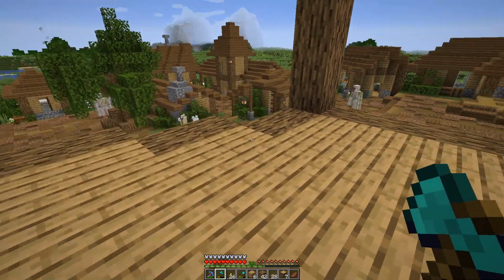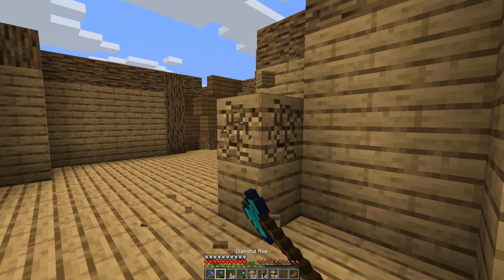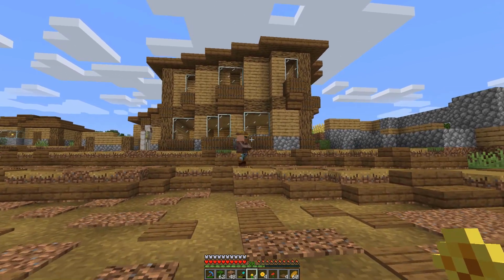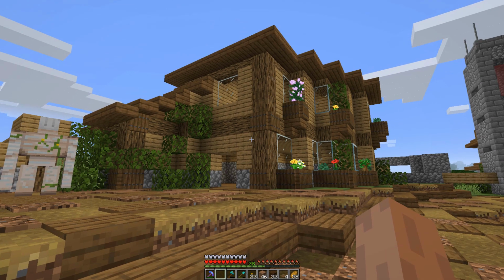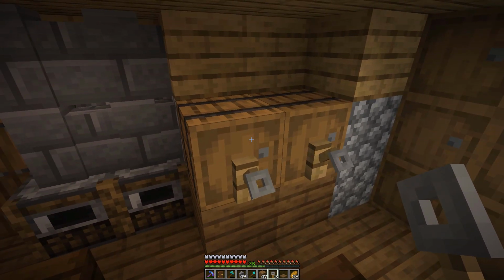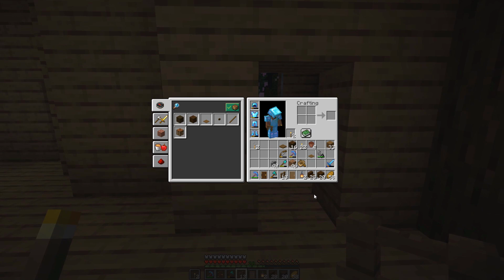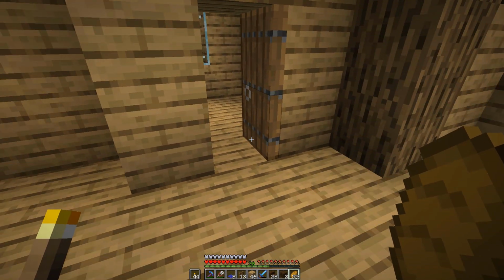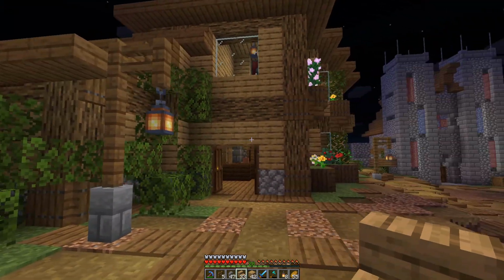The New Village Inn!! Minecraft. #2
Today I am building a new Village Inn for all the Travelers that comes to the Village.

I am Building a 2 story Building with a Inn on the top floor and a tavern at the bottom. The building is also fully decorated on the inside and the outside.